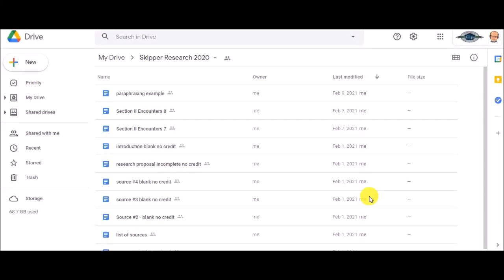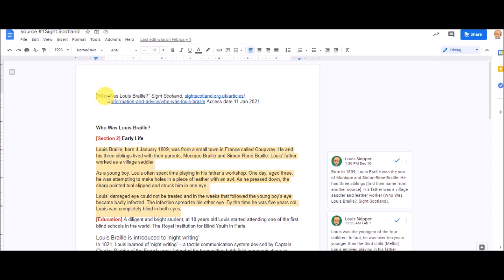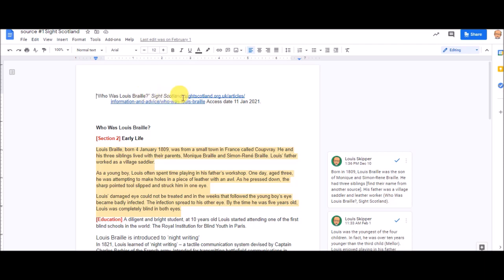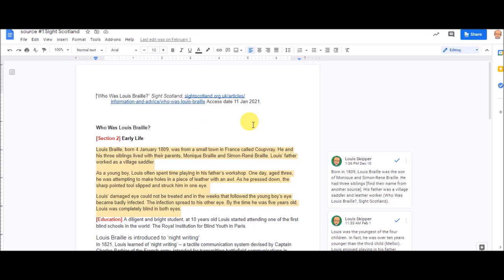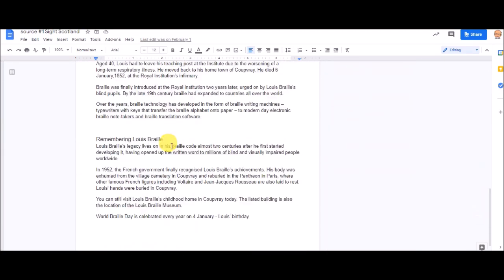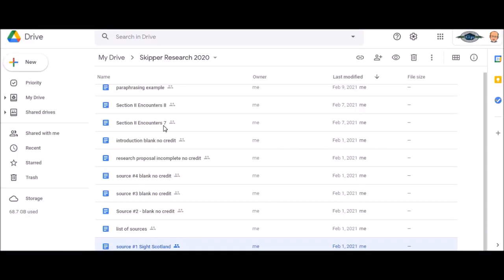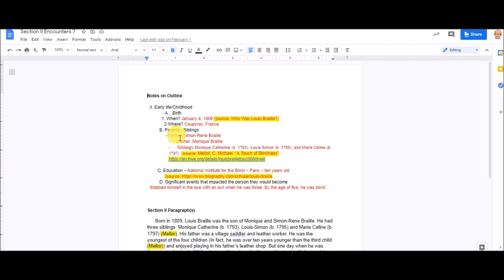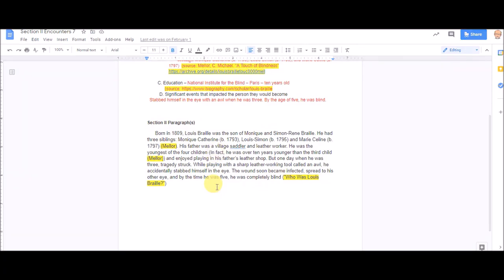Encounters 7 sources and section II